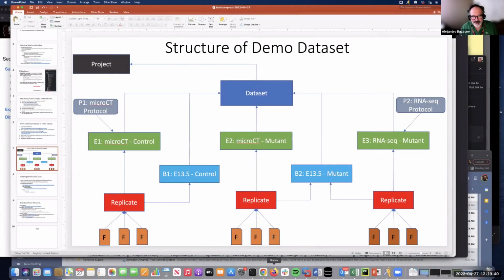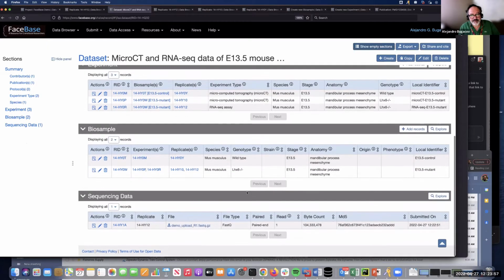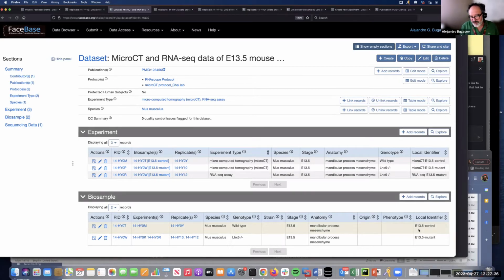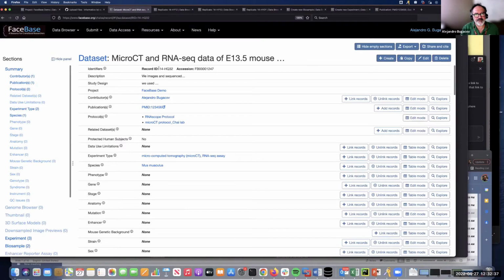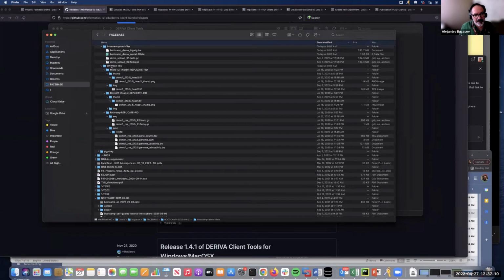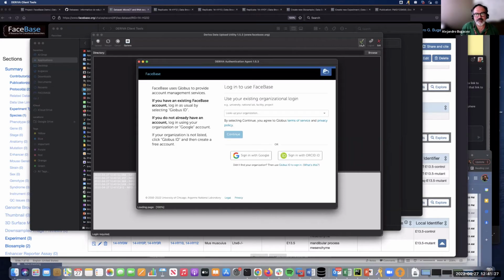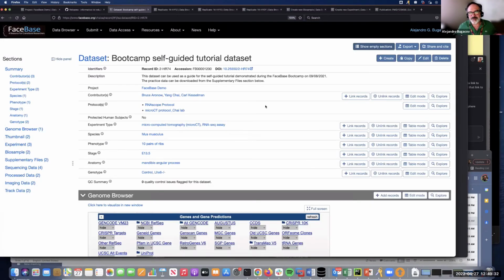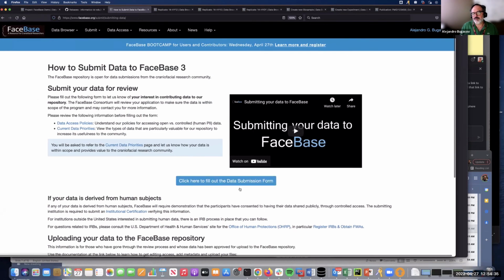Submission Demo Part 2: Uploading files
FB Bootcamp April 27, 2022
Alejandro Bugacov (USC/ISI)